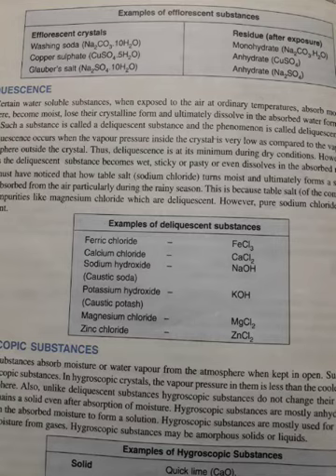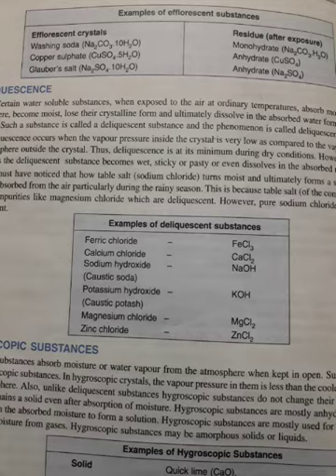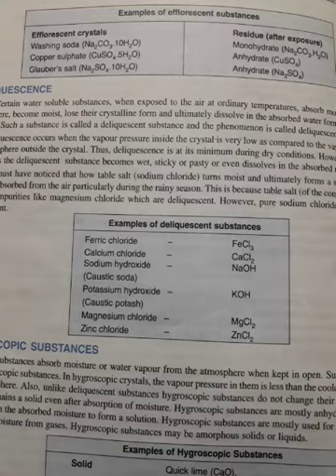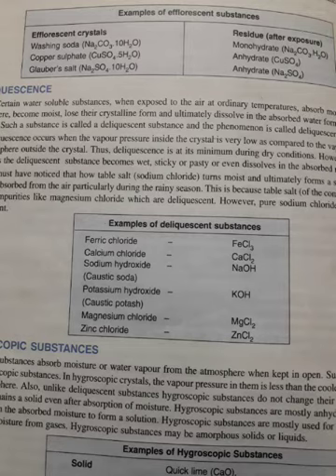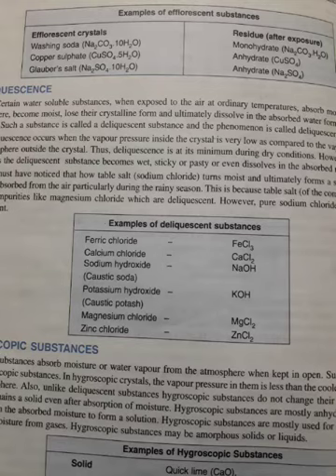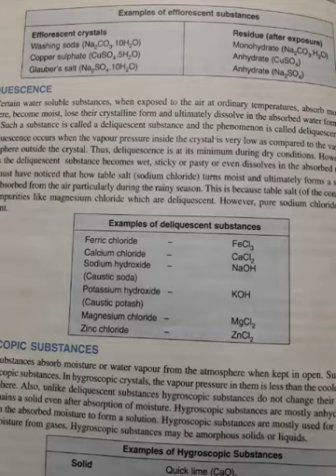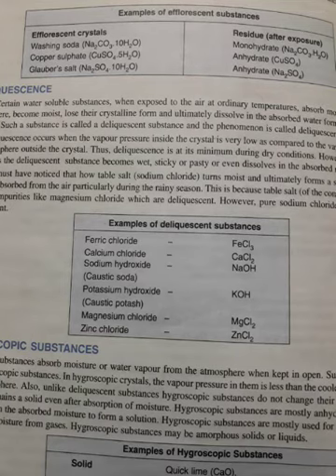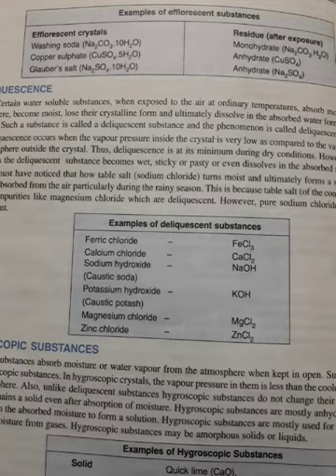EFFLORESCENCE, DELIQUESCENCE AND DEHYTRATING AGENTS